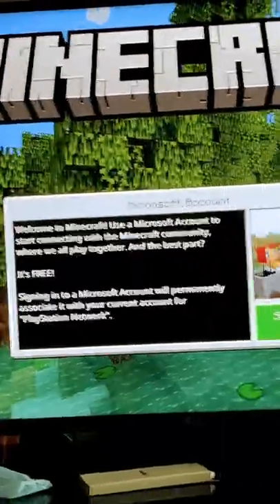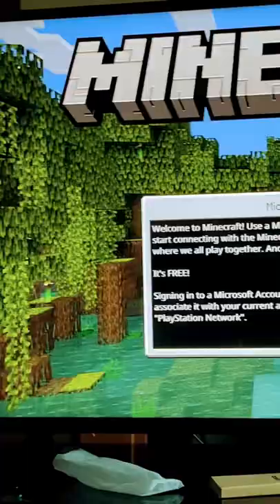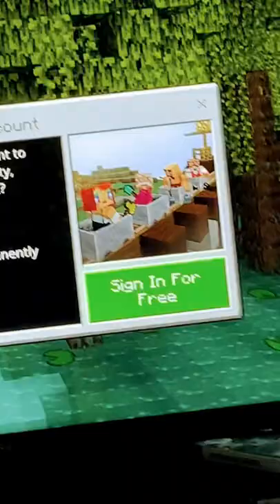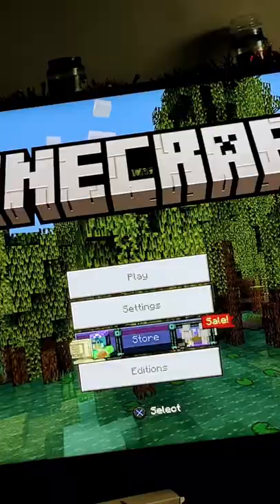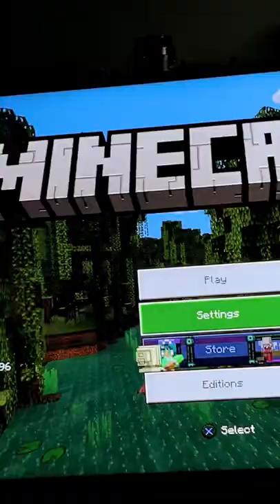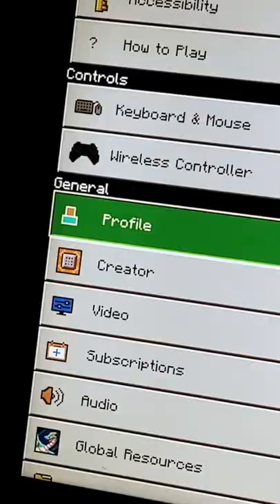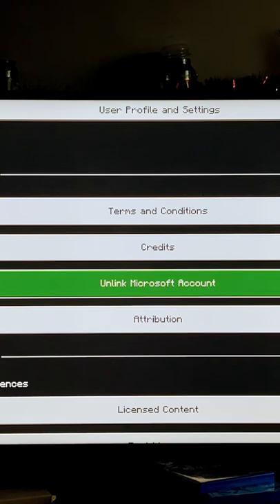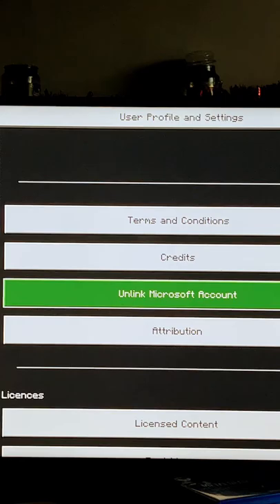How to unlink Microsoft account from Playstation Minecraft… it wasn’t easy